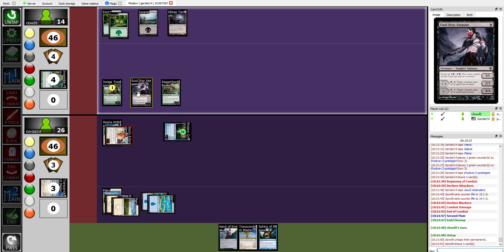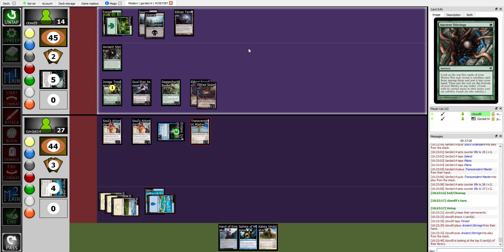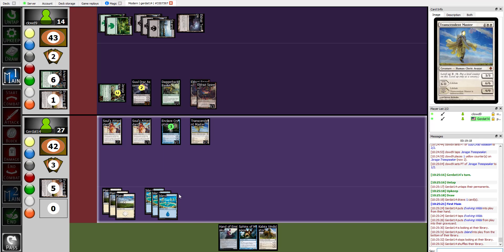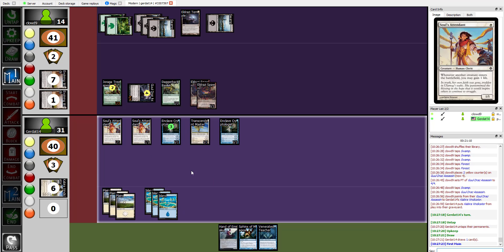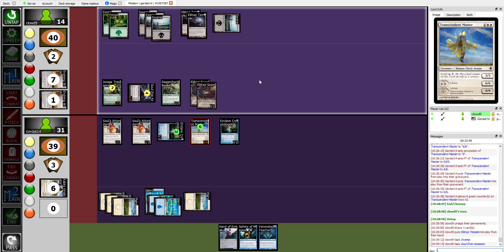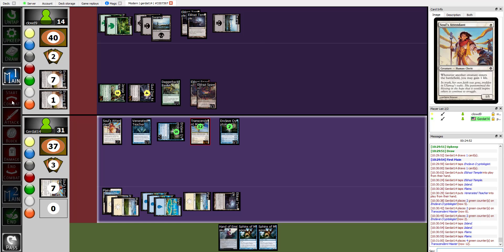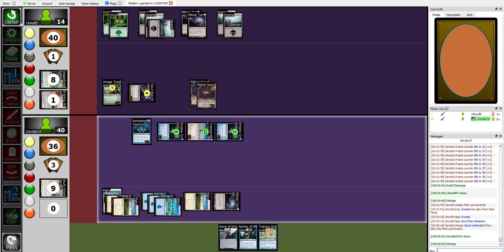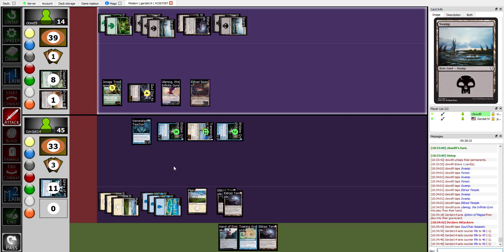Magic the Gathering: Rise of the Eldrazi vs. Rise of the Eldrazi - Part 2